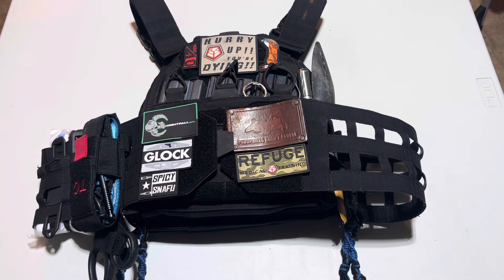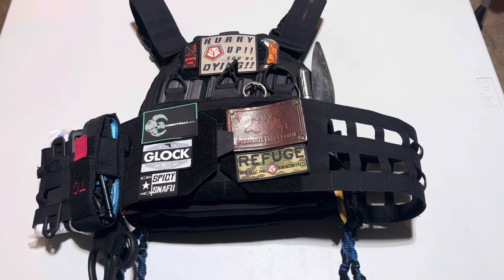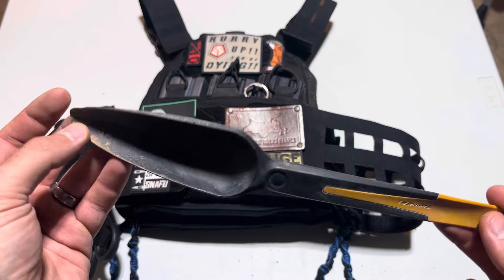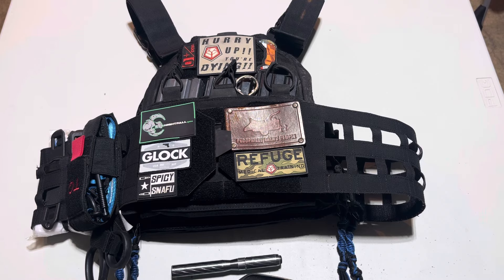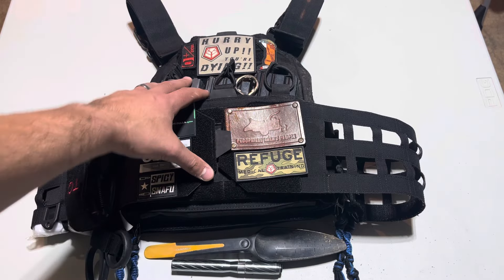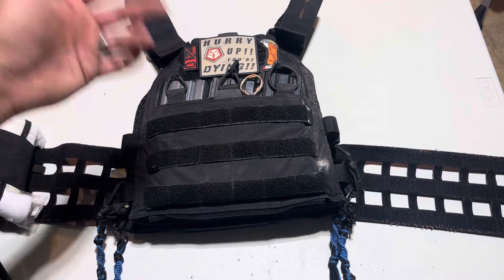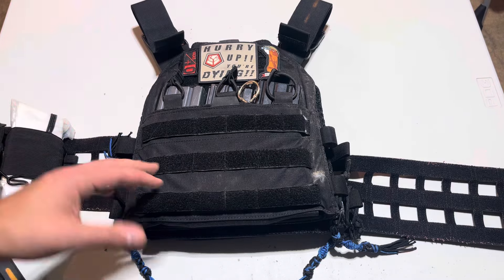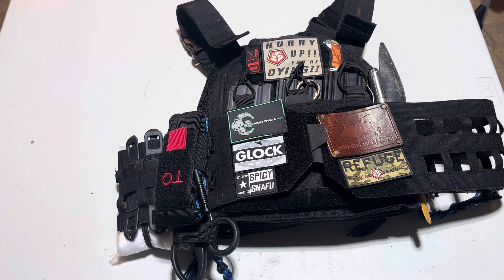What’s On my Plate Carrier?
Over the years i have been configuring my plate carrier. This is my workout / training setup. Not my set up for SHTF or cartridge box political change. Those are different setups and not for showing on camera.
i high recommend that you actually wear your plate carrier several times a week. Mine is 20 pounds. It adds a full minute to my mile time. If you think you’re going to go refresh the tree of liberty or fight off the zombie hordes and you don’t actually train in your gear then you are just going to die tired.

This plate carrier and set of plates has been through several iterations of 75 Hard. It’s solid but not necessarily what i would buy again. Who knows if the plates are actually any good. They are weight to me.

i know tons of YouTubers have shot these things. Cool story bro. i have no desire to find out how effective or ineffective they actually are.

0:00 - Housekeeping
1:05 - Story Time
2:59 - Use Your Stuff!!!
4:24 - Overview
5:52 - Flashlight
6:30 - Poop Shovel
8:36 - Patches
9:32 - Tzitzits
9:57 - Jelly Bean Holders
10:18 - Weight
11:29 - Carrier Features
13:35 - Inside the Carrier
18:30 - Velcro ASMR
18:55 - Plates
20:26 - Would i Buy The Carrier Again?
23:50 - Boogie kit/ Medical
25:45 - Final Thoughts

Poop shovel

““And you shall have a place outside the camp, where you shall go out, and you shall have a sharp implement among your equipment, and when you sit down outside, you shall dig with it and turn and cover your excrement. “For יהוה your Elohim walks in the midst of your camp, to deliver you and give your enemies over to you. Therefore your camp shall be set-apart, so that He does not see unclean matter among you, and shall turn away from you.”
‭‭Deḇarim (Deuteronomy)‬ ‭23‬:‭12‬-‭14‬ ‭TS2009‬‬

Patches

Hurry Up You’re Dieing

Nightfall optics

Glock
Patch out of production

Just a Nazarene Leather Co
patch out of production, contact him and he might still make you one

Tzitzits

USGI jelly bean holders

Paint key

Admin pouch mag holder

Blackhawk molle speed clips

Armored Republic - not an endorsement, interested in Refuge’s plate carrier and Redemption Tactical if i waS to buy again.

Testudo 2

A2 plates with buildup coat
Level iii+

Refuge Medical save 10% with this link

SOF- T

TQ pouch

Refuge Medical boogie kit currently out of production

Go Do Hard Things!